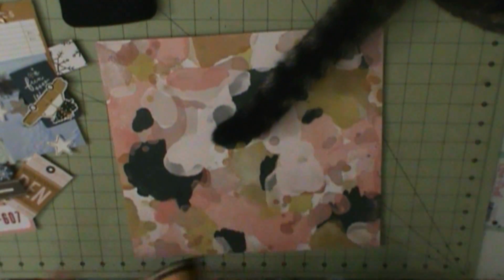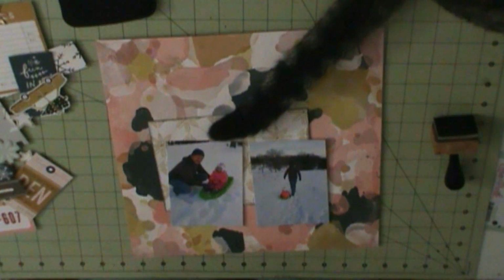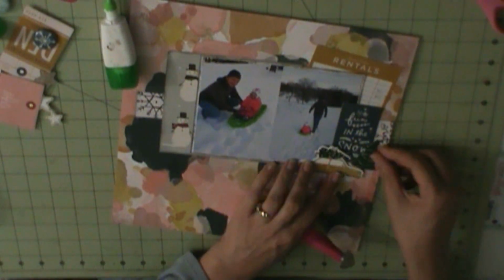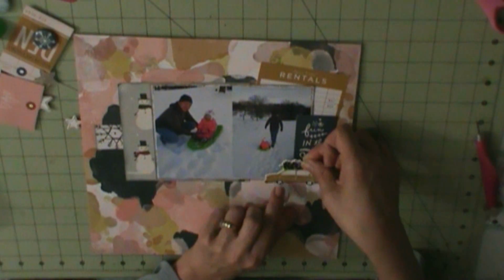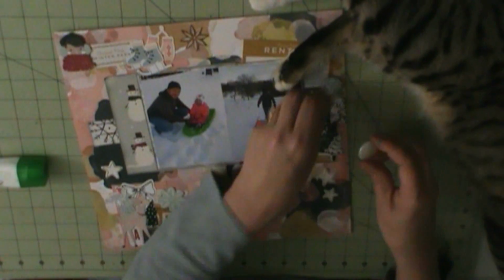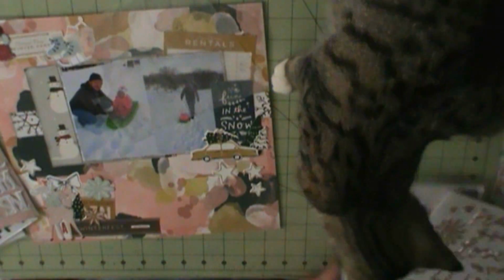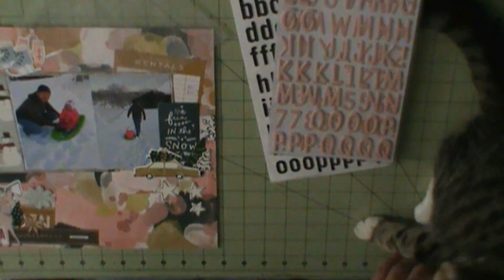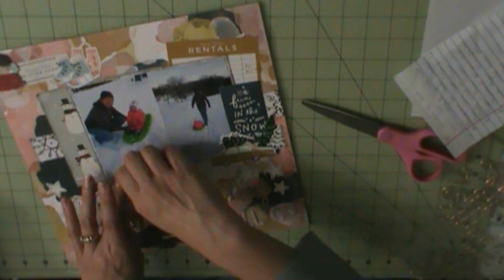A Sledding We Will Go Scrapbook Layout (December 2019 Hip Kit) Page 8